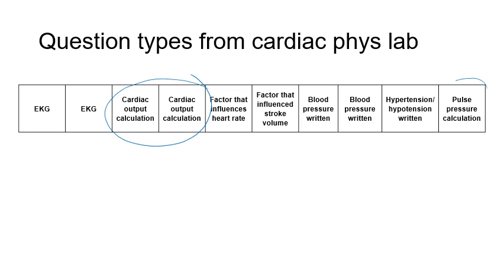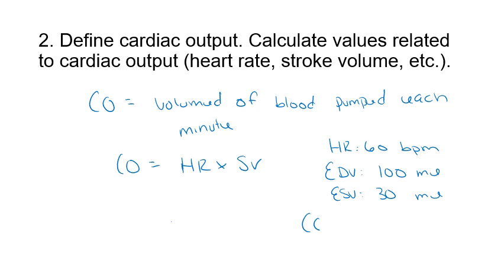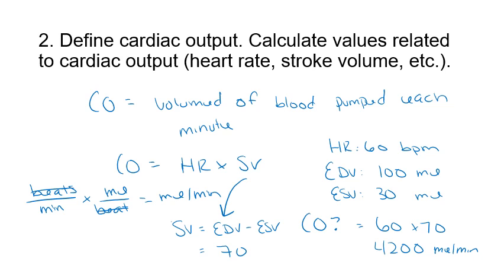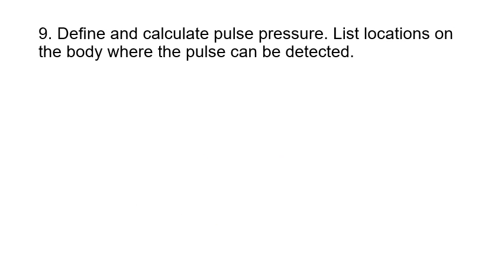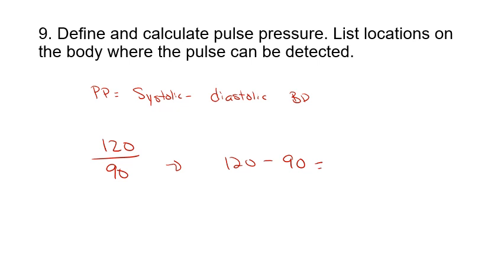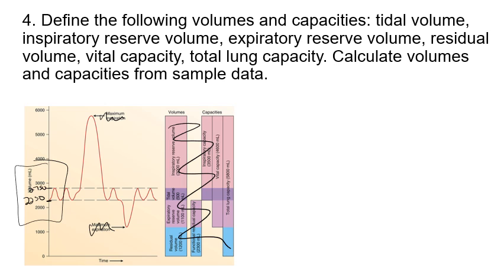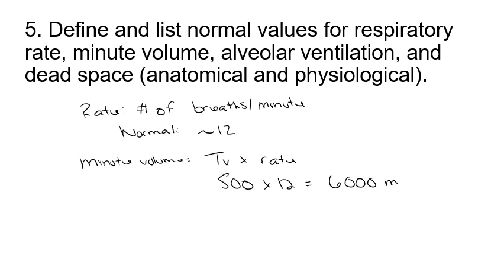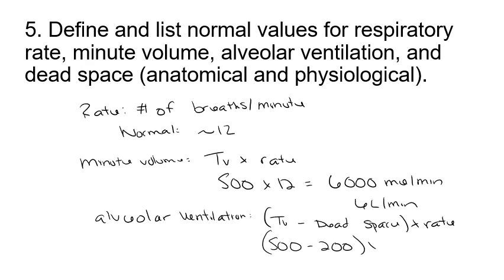Lab exam 2 question clarification